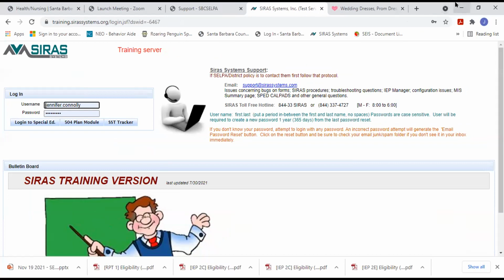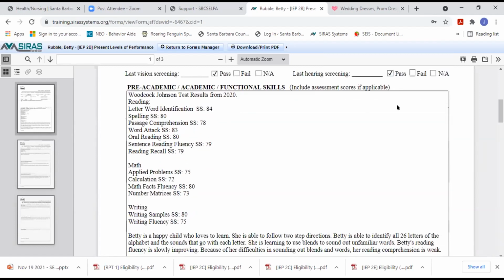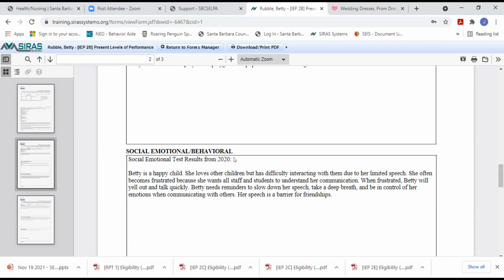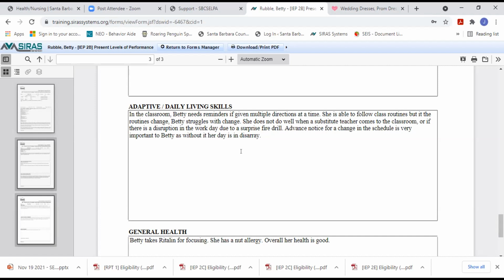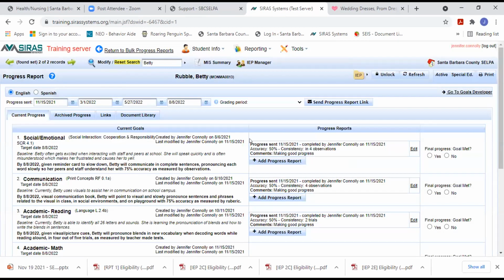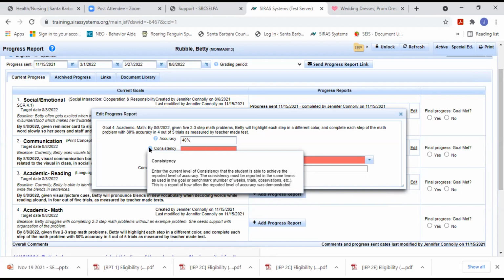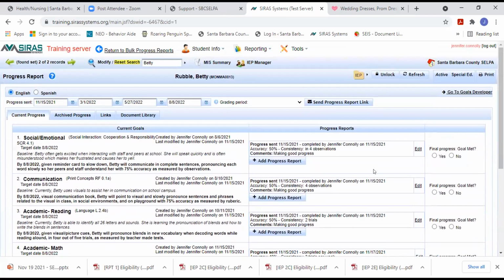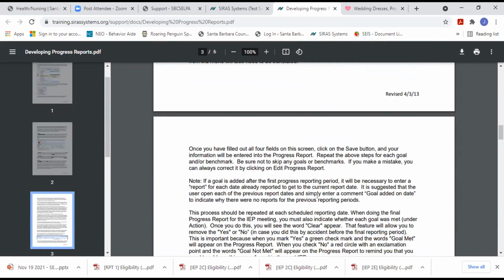SIRAS Bootcamp - Day 3 (11-17-21)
Presenters: Jennifer Connolly, SBCSELPA Coordinator & Michael Brown, SIRAS Systems
Targeted Audience: All staff.
Description:
Topics: Present Levels of Performance, generating Progress Reports, and generating Bulk Progress Reports to be reviewed in this one and a half hour virtual training. (3 part series).